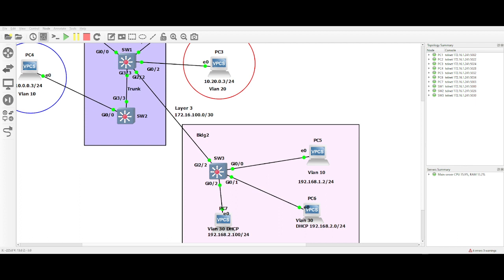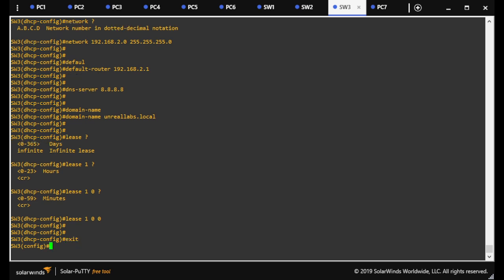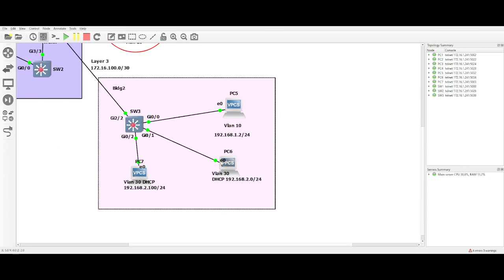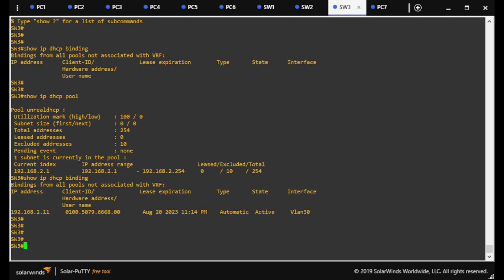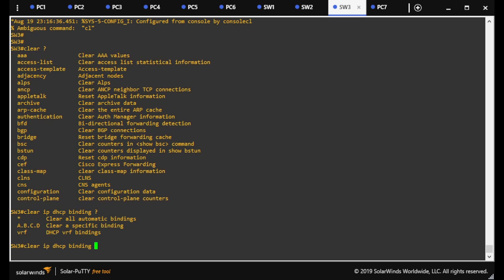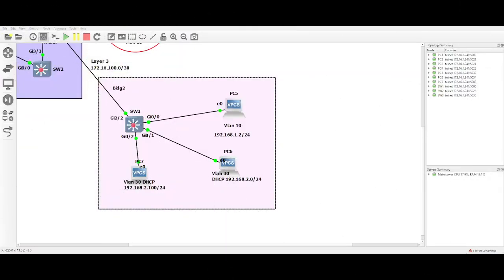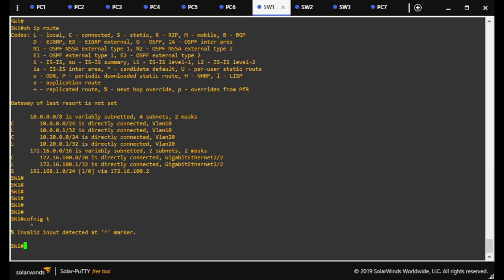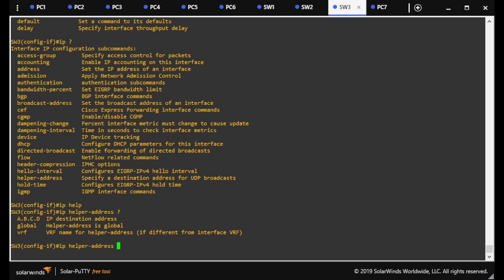DHCP on Cisco Switches | Step-by-Step Guide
Welcome to configuring and managing DHCP on Cisco switches! Whether you're a networking newbie or a seasoned professional looking to refresh your knowledge, this guide is for you.

Drop any questions or suggestions in the comments below!